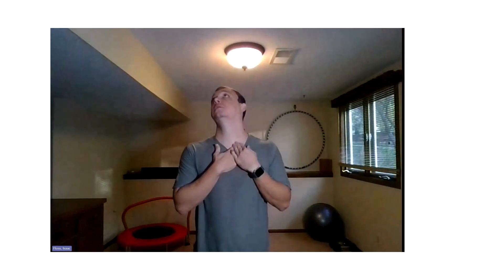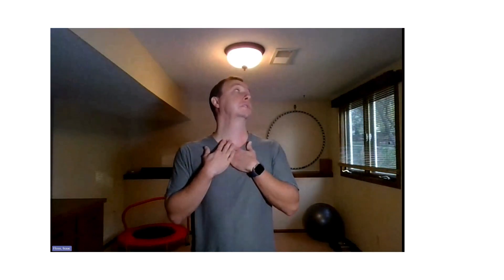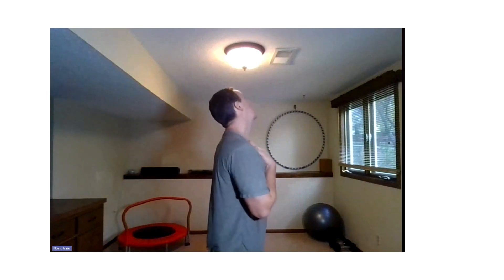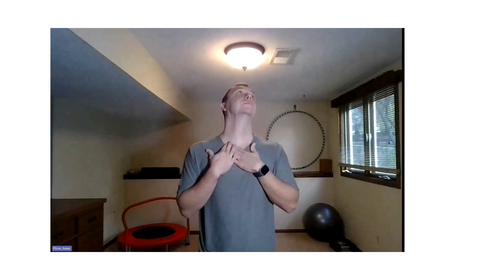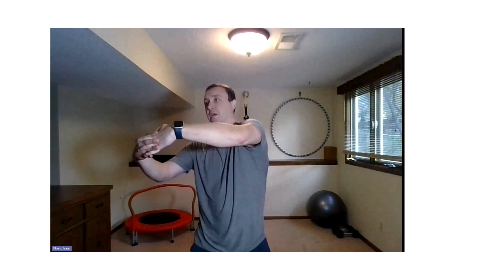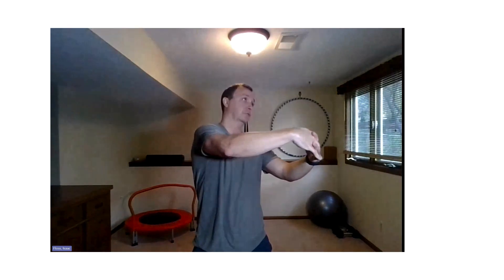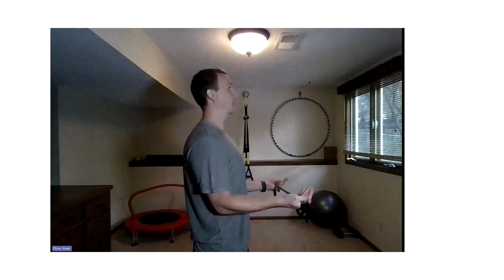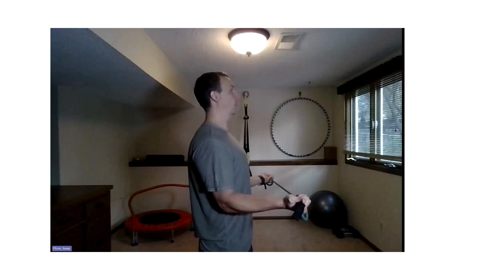Positive Posture Break- Oct. 28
Refreshing 15-minute positive posture session. These breaks will focus on stretches and movements to relieve any tension through your neck, shoulders, and upper back. Improve your confidence, mobility, and strength with office friendly posture correcting exercises. All abilities and fitness levels are welcome.